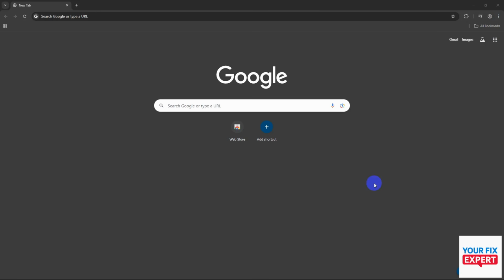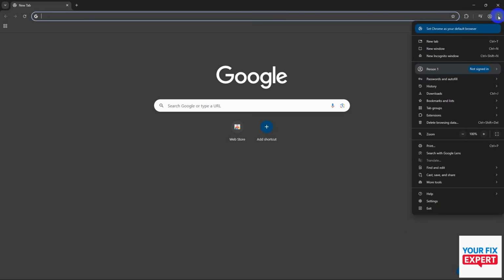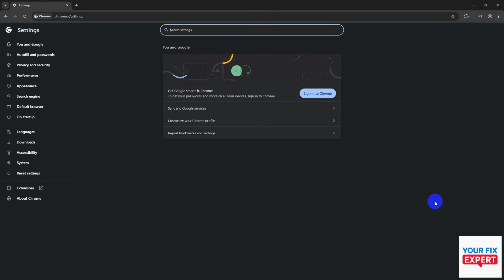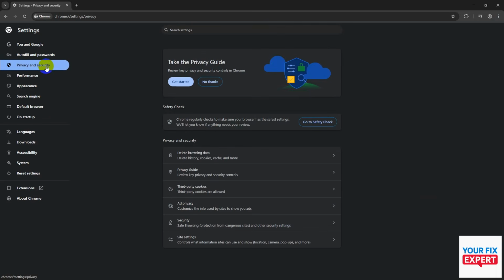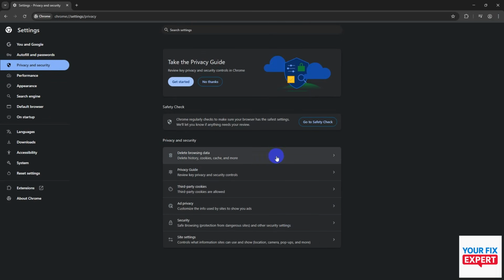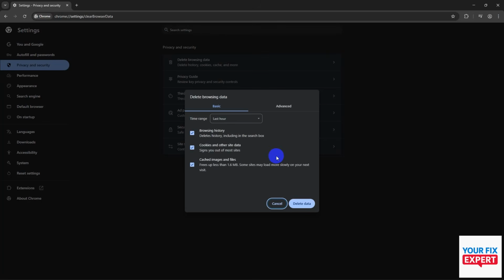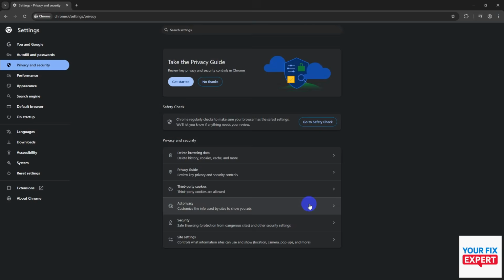How To Remove Cloudflare From Chrome - New Method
Want to learn how to remove Cloudflare from Chrome? In this quick guide, I’ll show you the easy steps on how to remove Cloudflare Chrome so your browser runs smoothly again. You’ll also see how to remove a website from Cloudflare and how to remove Cloudflare proxy from your domain if it’s causing issues. This walkthrough is simple, beginner-friendly, and works for anyone trying to remove Cloudflare from Chrome in 2025.